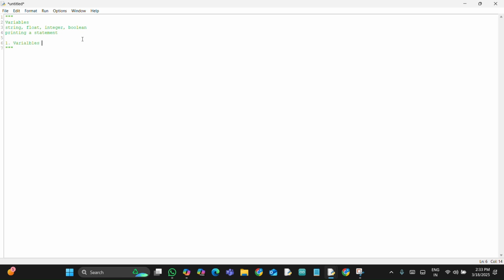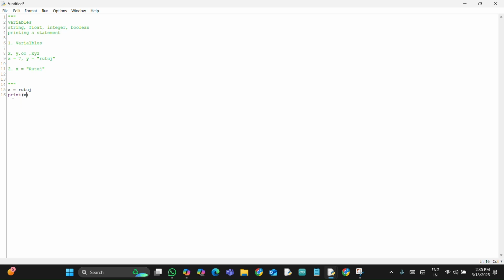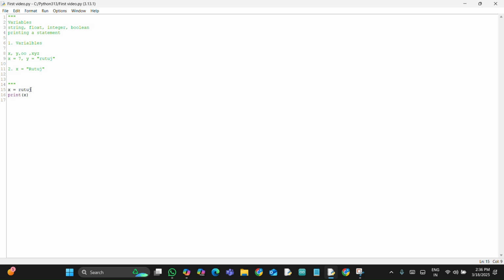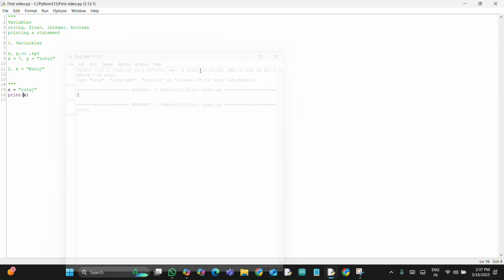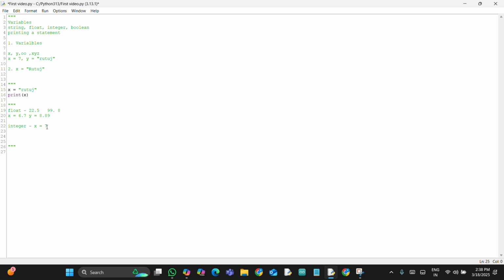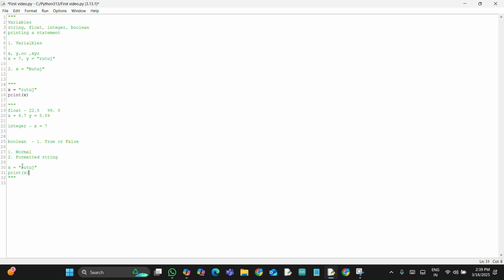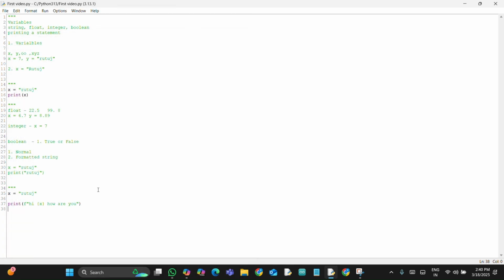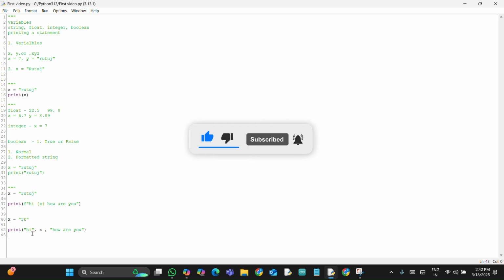Start Python with BASICS!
Hi, so it's my first explanation video and I was a bit nervous while explaining; so if you have any issue with the explanation or have any kind of doubt please ask in the comment box, I will try to solve your doubt ASAP.